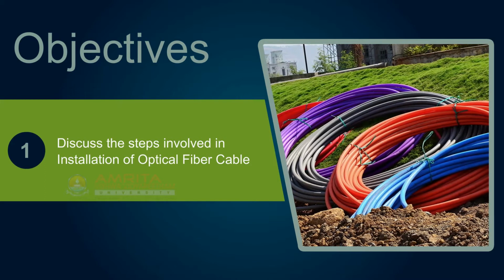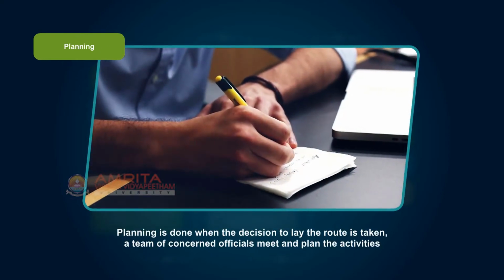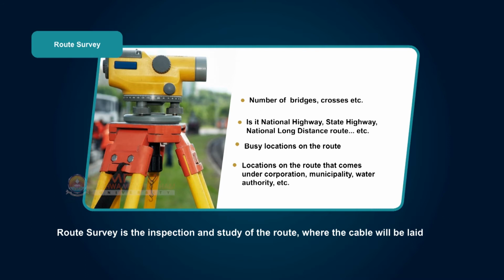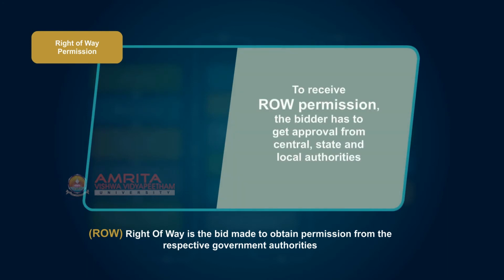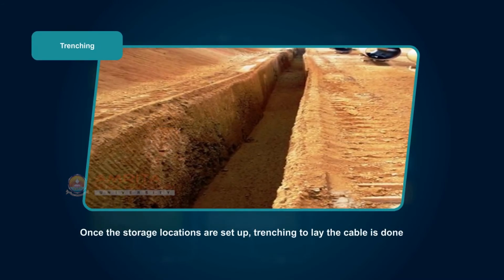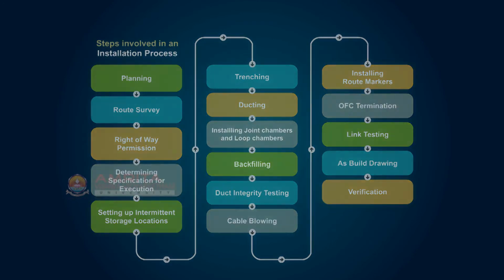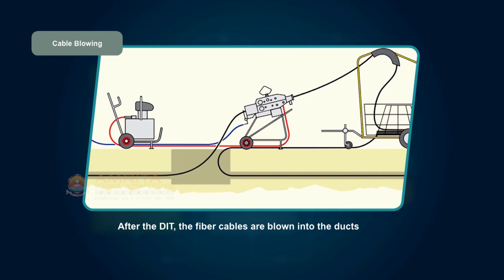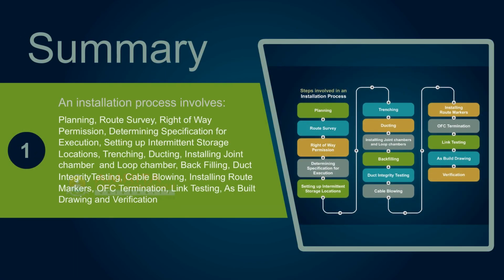3.1 Introduction To Optical Fiber Installation (English)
In this video, you will learn about the steps involved in the installation of Optical Fiber Cable.